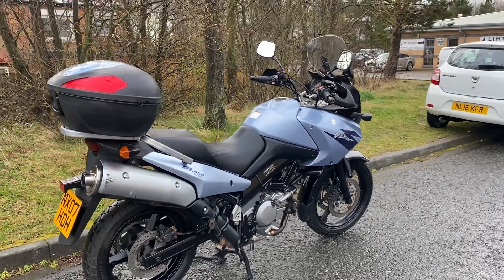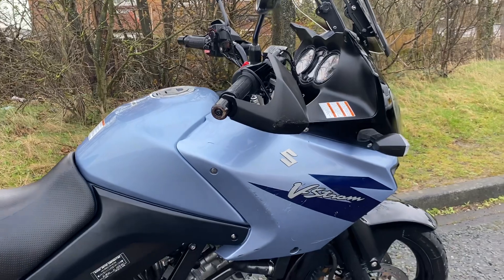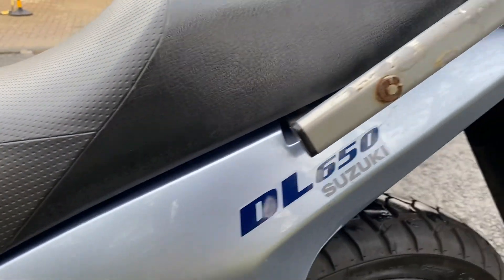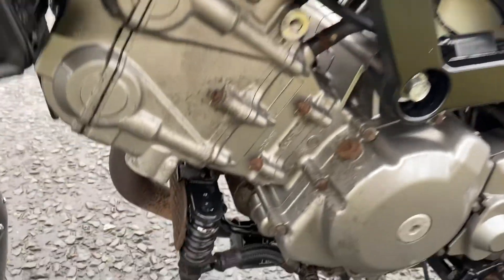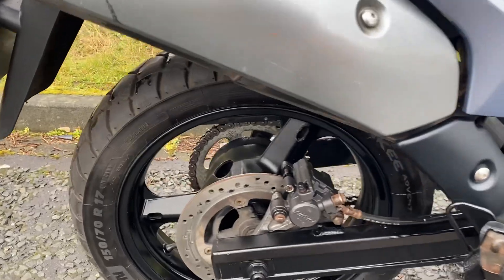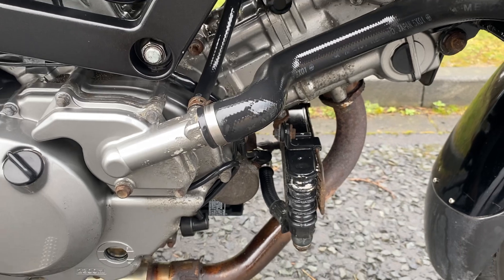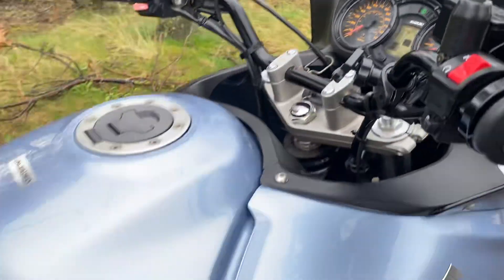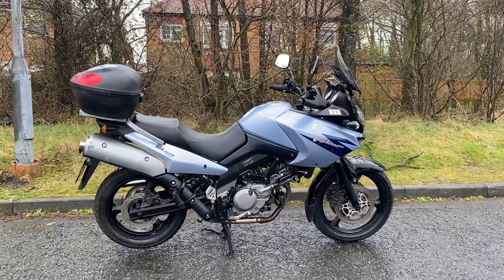Suzuki V strom 650, 07/07, 38099 miles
V strom for sale at JPM